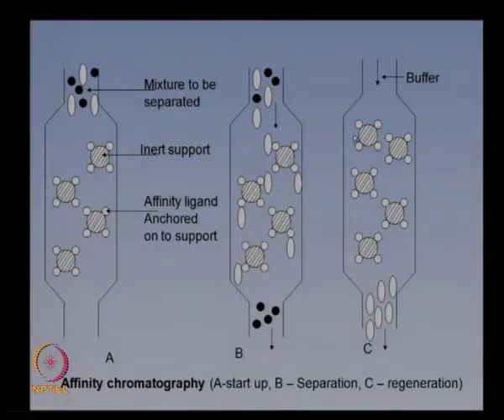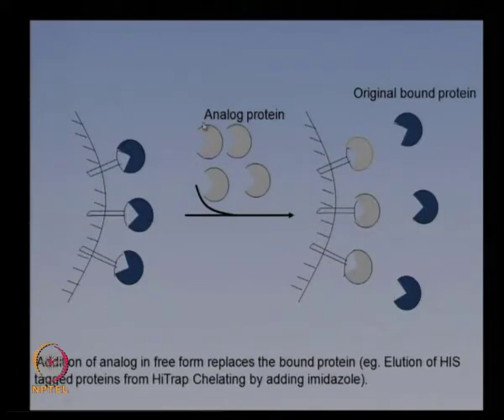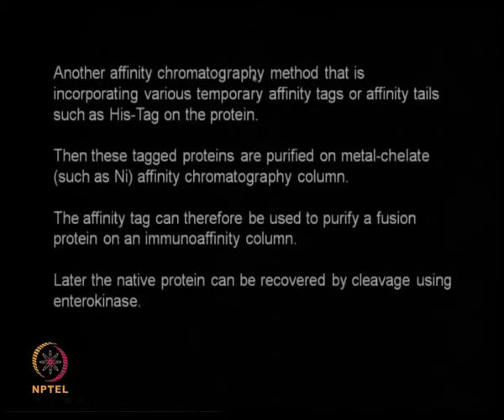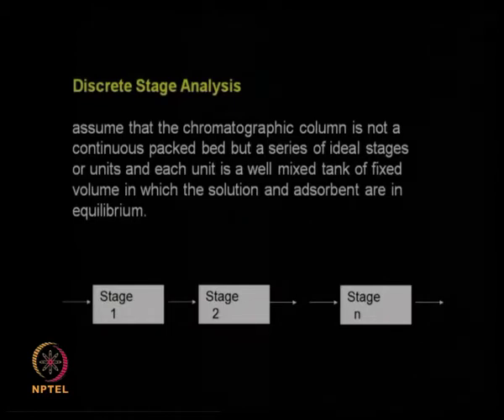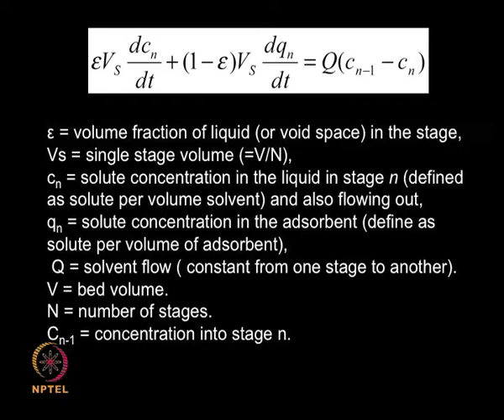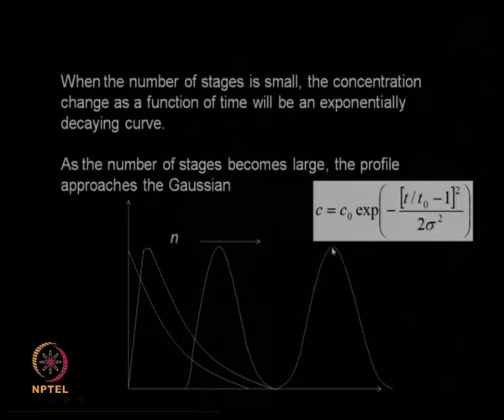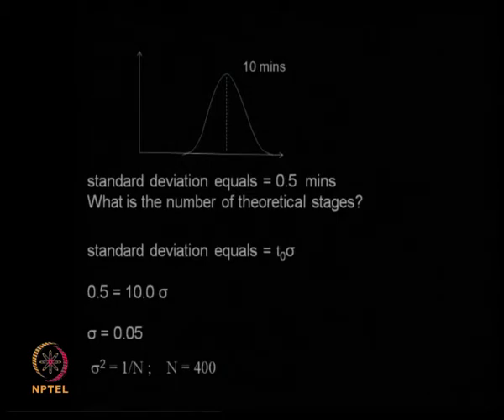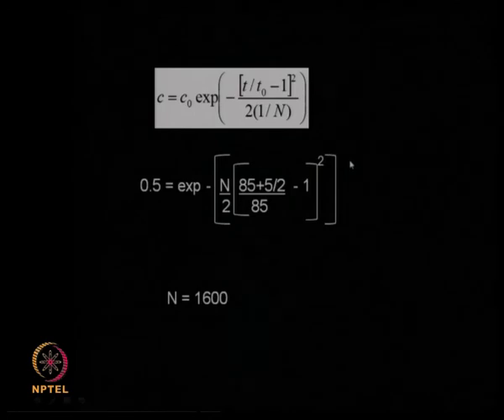Mod-01 Lec-30 Chromatography (continued)